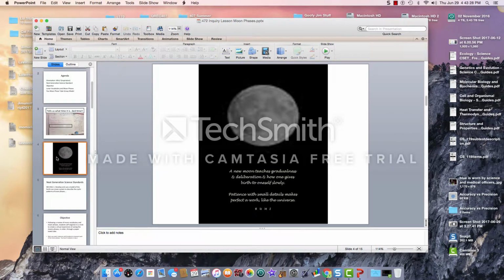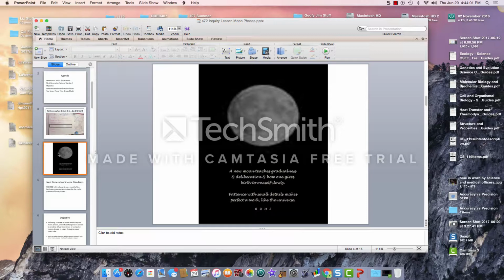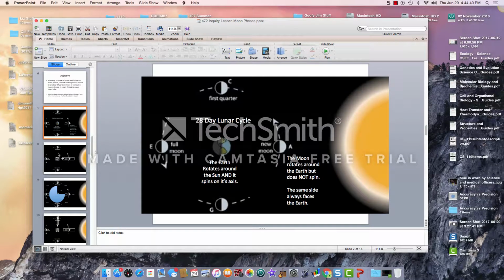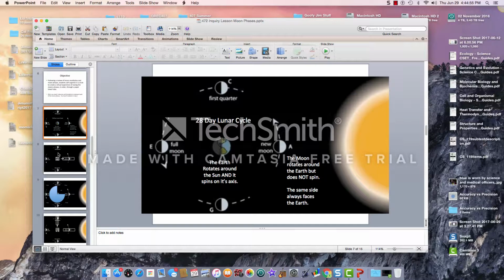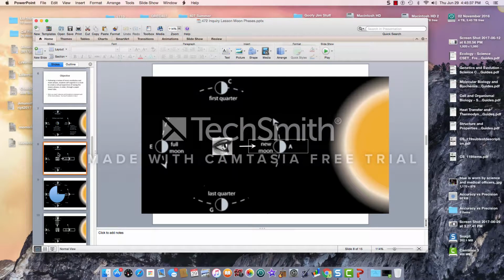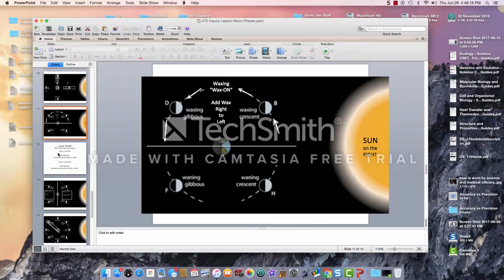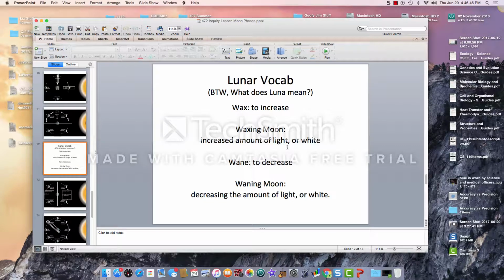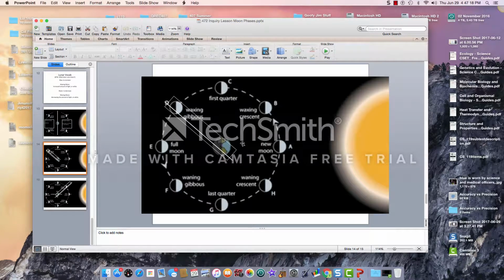Moon Unit 407 Camtasia